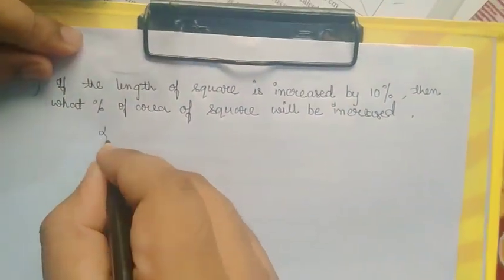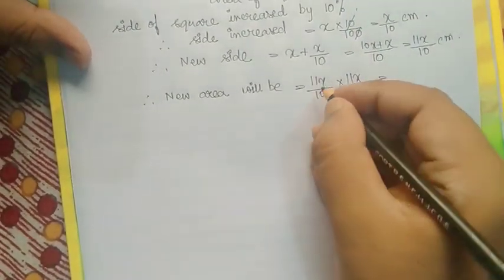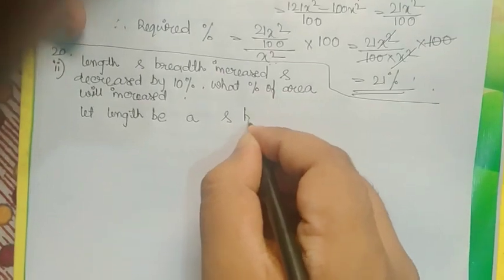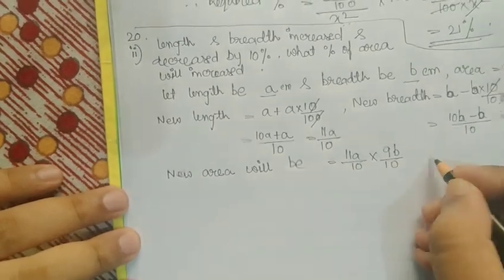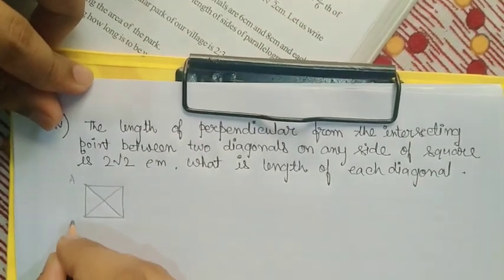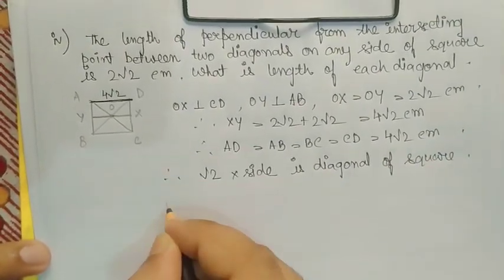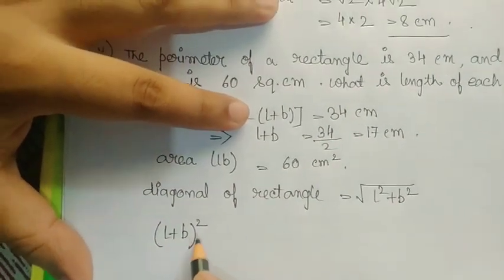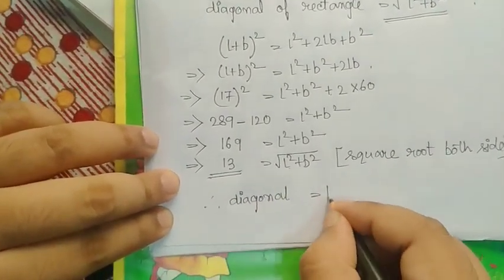Area & Perimeter of Triangle & Quadrilateral | Class 9 | Sum No. 20 (I),(ii),(iv)&(v)